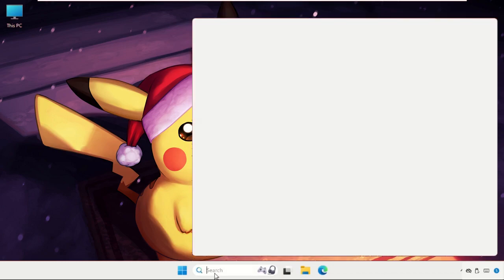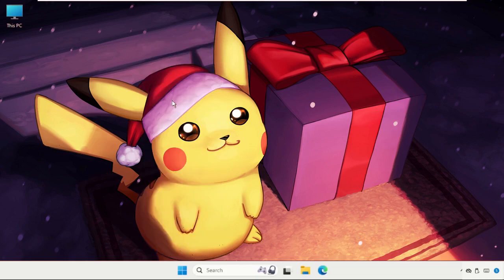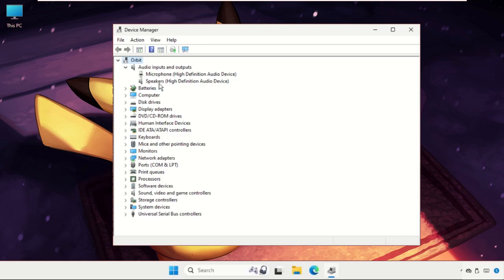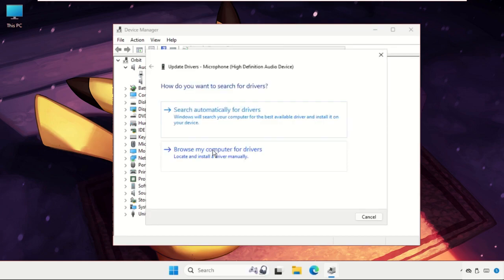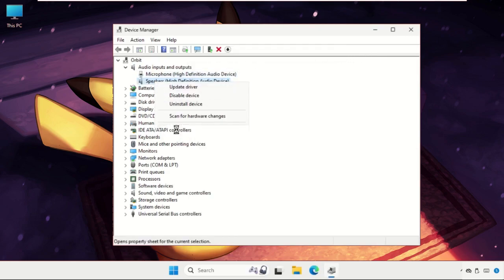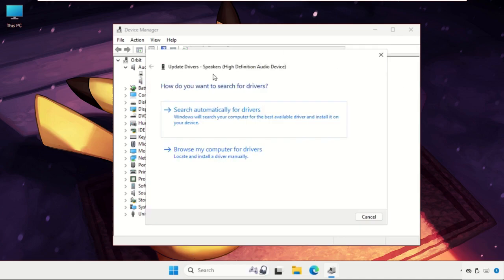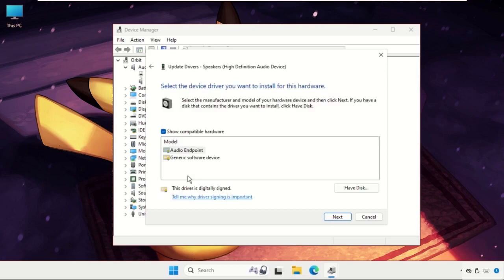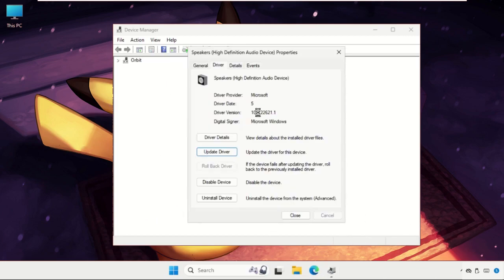No Output Device Found Windows 11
This video will show you How to Fix No Output Devices Found Windows 11
The lack of sound output devices in Windows 11 is one such problem. While there could be some hardware problems with the sound card or audio devices, the software on your computer is primarily to blame. Lets learn How to Fix No Output Devices Found Windows 11